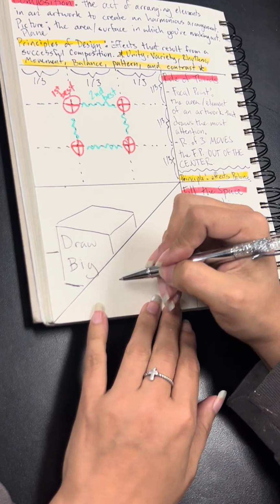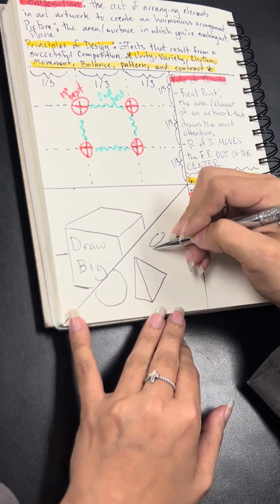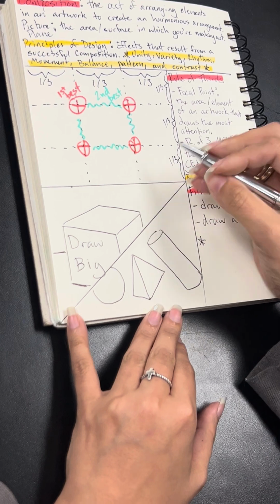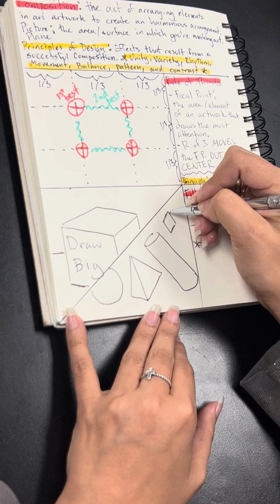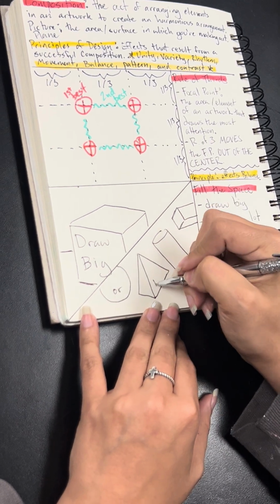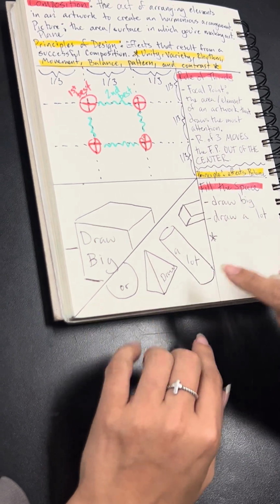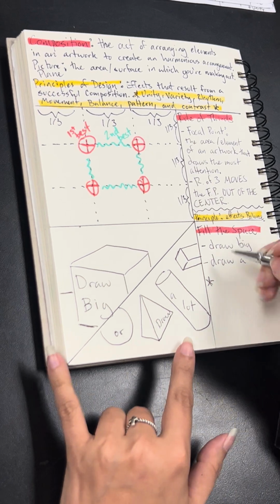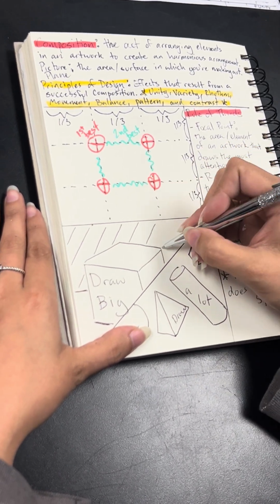Rules of composition #1